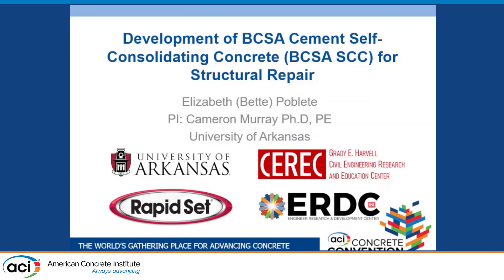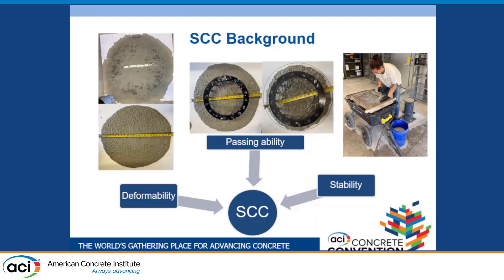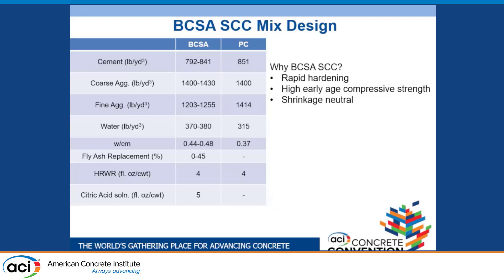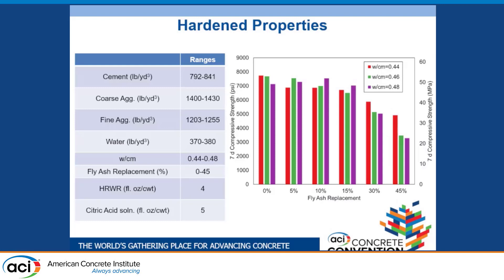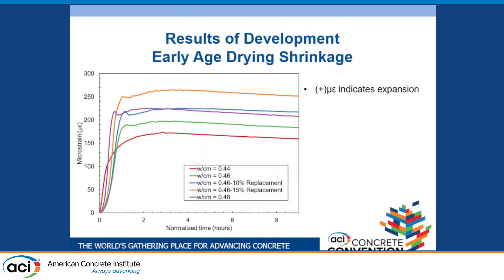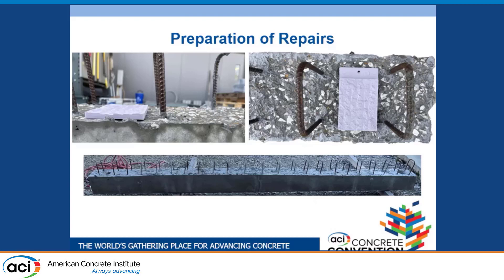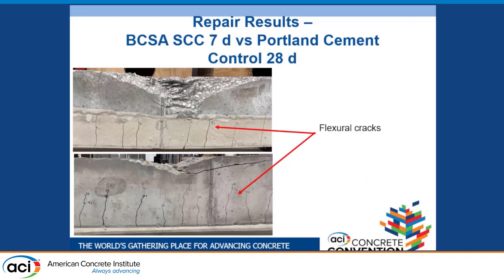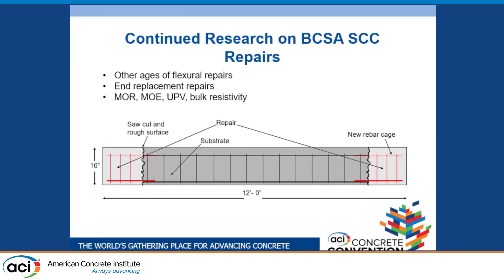Development of BCSA Cement Self-Consolidating Concrete for Structural Repair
Presented By: Elizabeth Poblete, University of Arkansas Fayetteville
BCSA cement is a rapid setting, rapid hardening cement that has been used extensively in pavement repair applications. Concrete made with this cement has also been shown to have excellent structural performance in terms of flexural strength and shear strength. Due to its rapid strength development and low shrinkage, it makes an ideal structural repair material, especially for important infrastructure that cannot be taken out of service for long periods of time. This presentation will detail the mix design development of a self-consolidating concrete (SCC) repair mixture made with BCSA cement. The process of developing this mixture and the properties of the rapid setting SCC will be described. Special considerations required in proportioning SCC with BCSA cement will be explained. Since the desired application of the mixtures is structural repair, descriptions of structural tests of damaged members repaired with BCSA cement SCC will be described and some preliminary results will be shared.